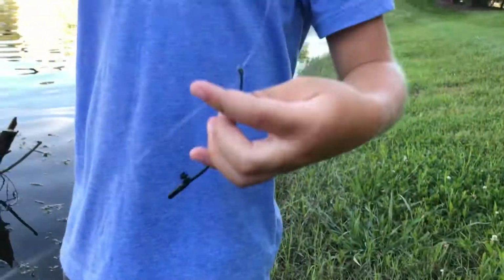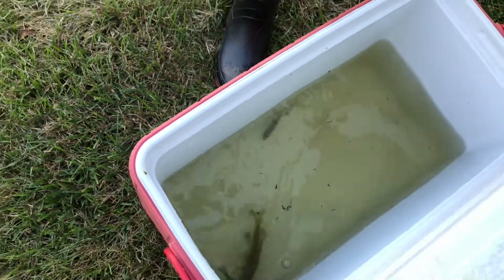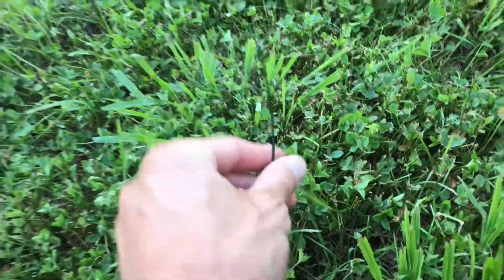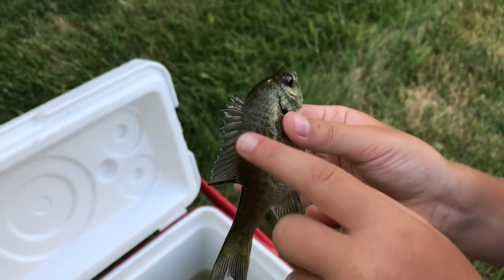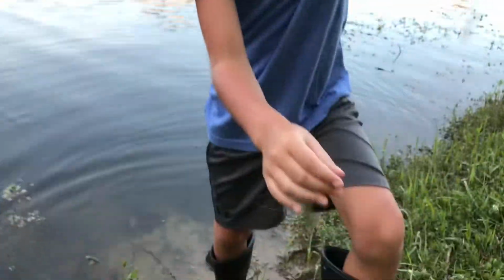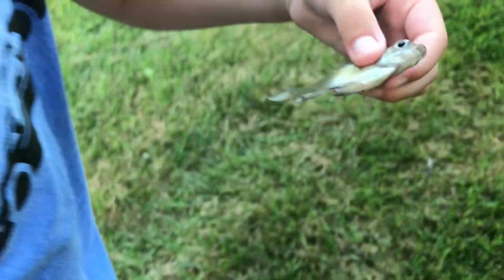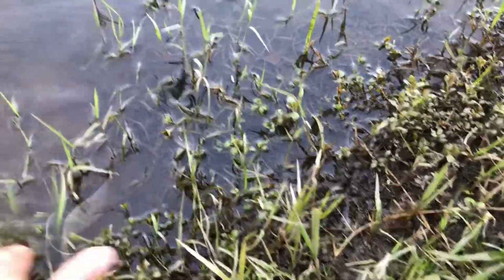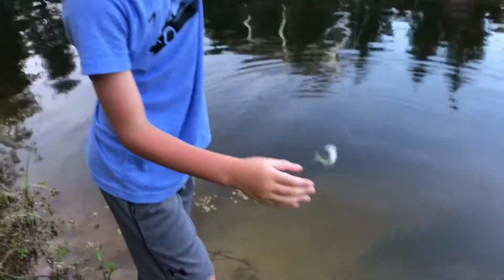Catching Fish with No Rod!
Can we fill up our cooler with fish even if we don't have a fishing rod? Apparently Yes!